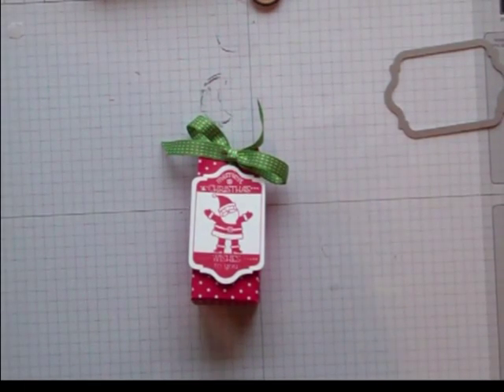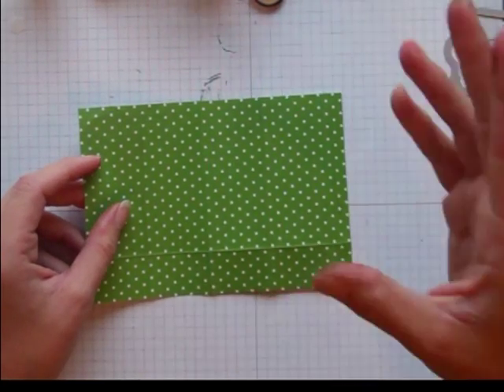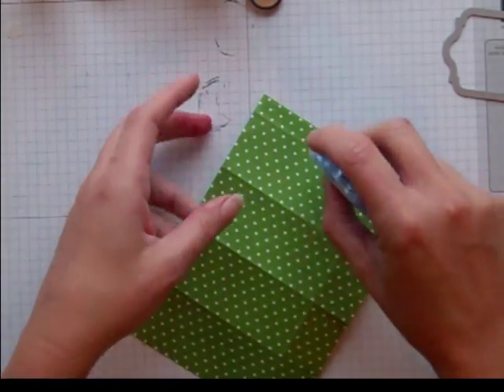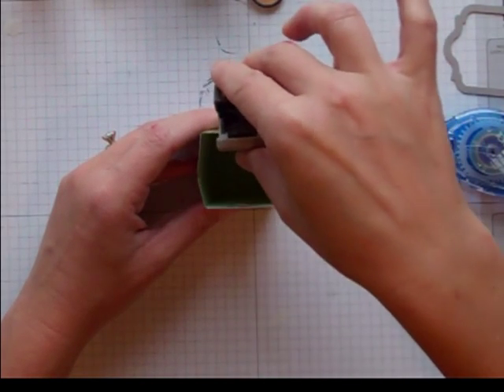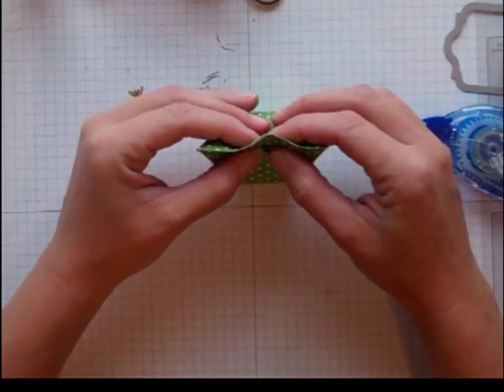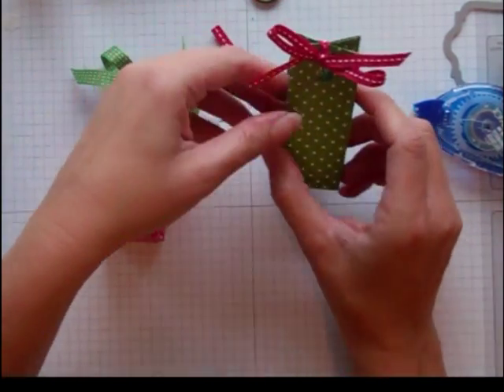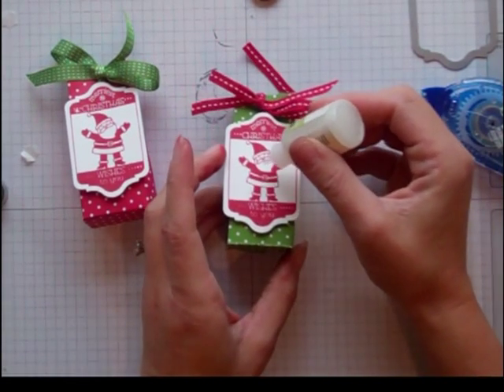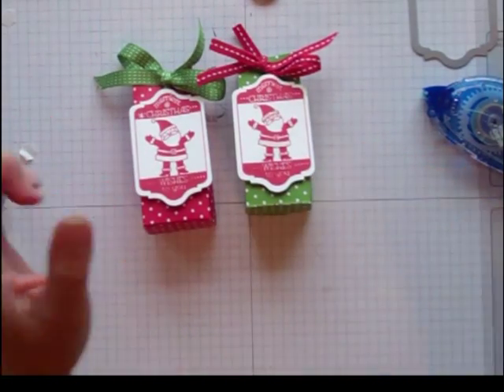Tiny Gift Bag